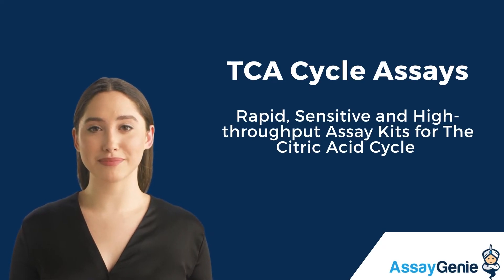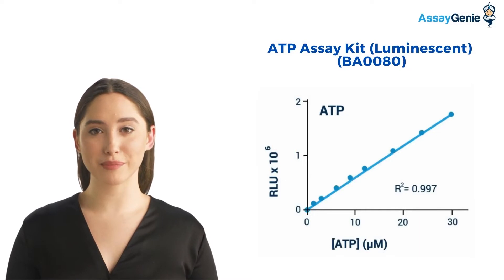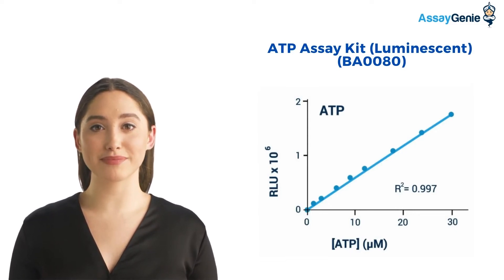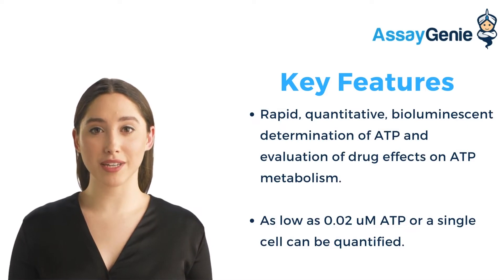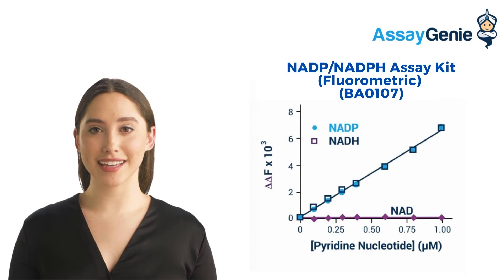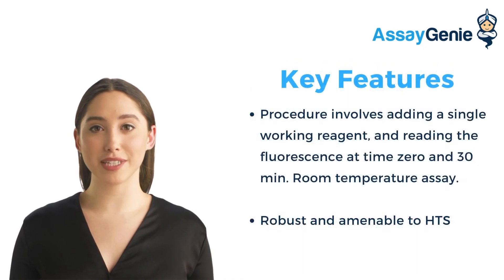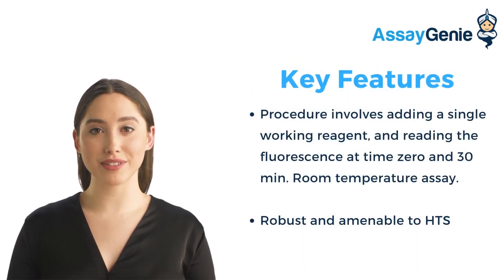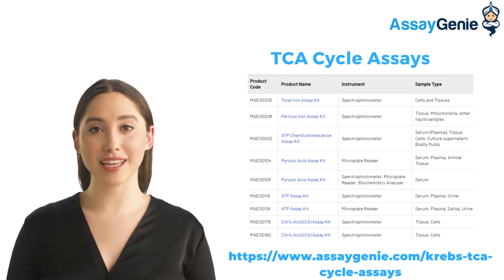TCA Cycle Assays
At Assay Genie we've developed a range of TCA assays for researchers to analyse key steps in the Krebs/TCA/Citric Acid cycle pathway.

00:00 ATP Assay Kit
00:40 NADP+/NADPH Assay Kit
01:15 Other TCA Cycle Assays